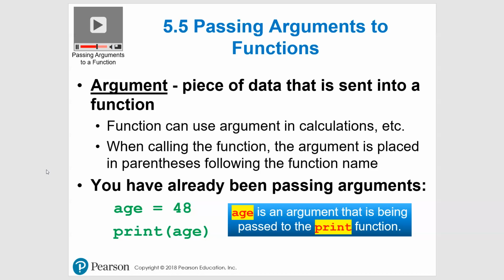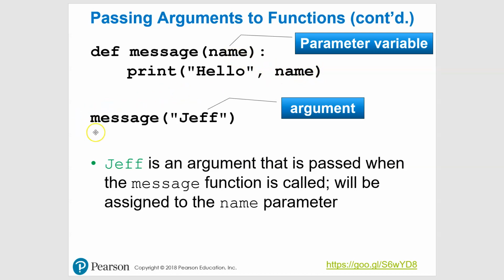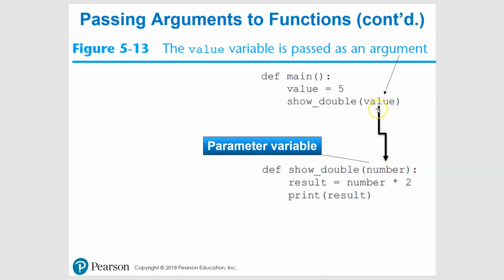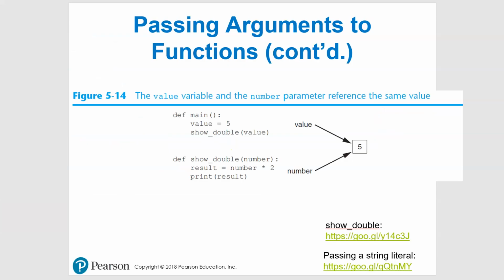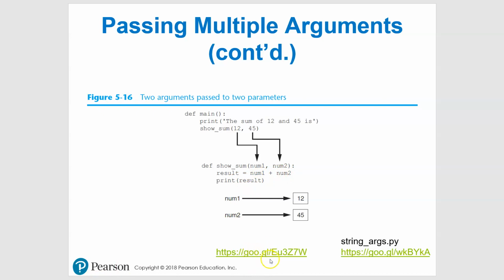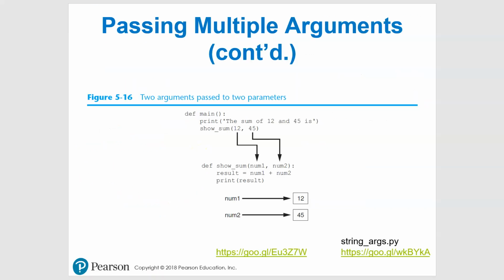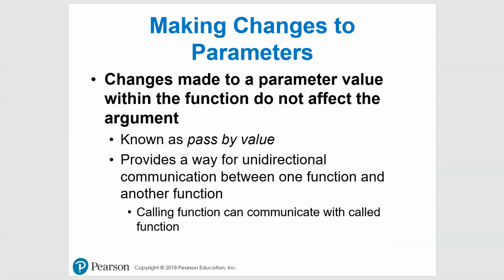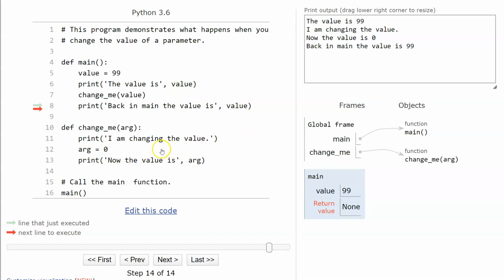CIS 2 - Python - Chapter 5 - Section 5.5 - Passing Arguments to Functions